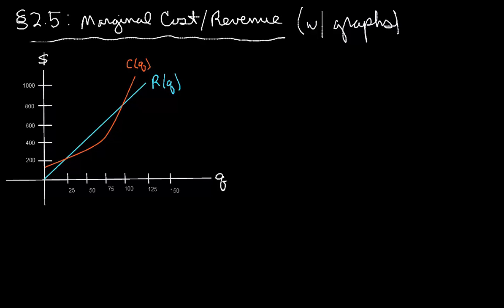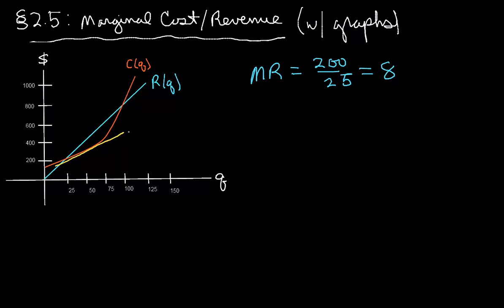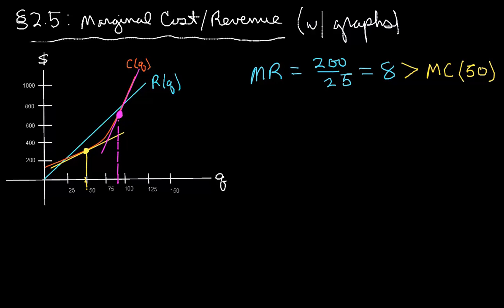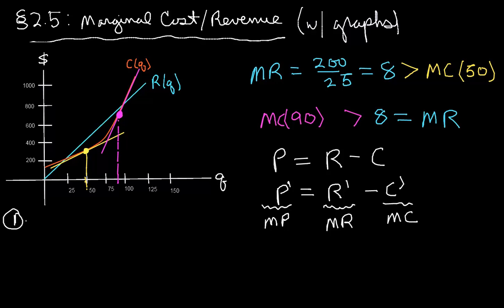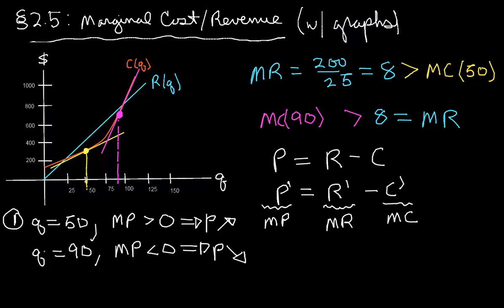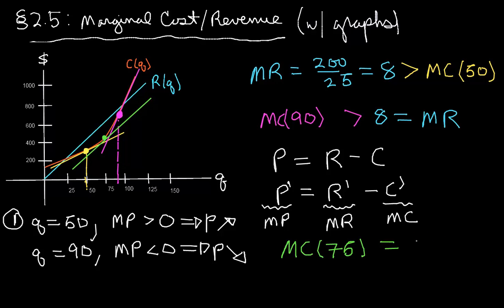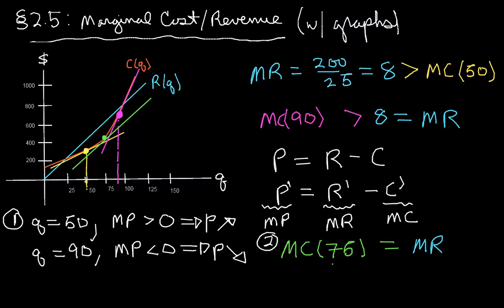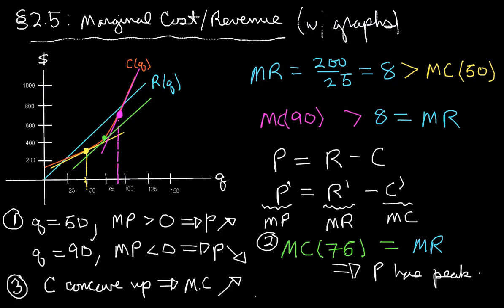Section 2.5 - Marginal Cost & Revenue from graphs